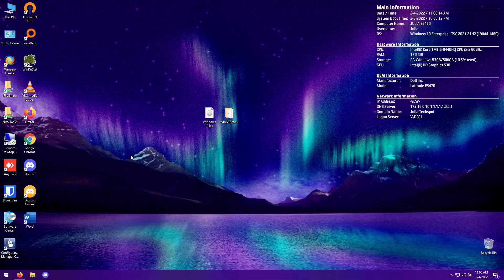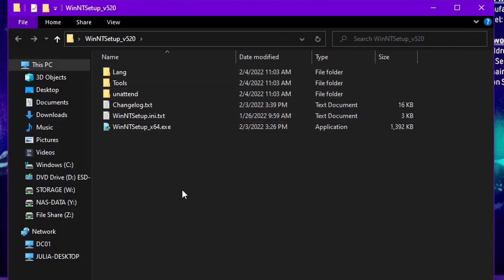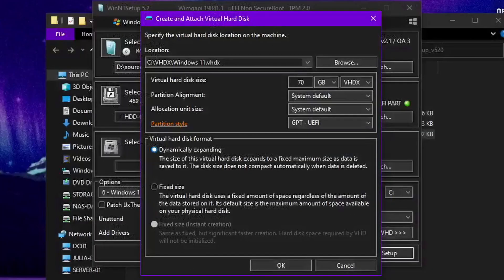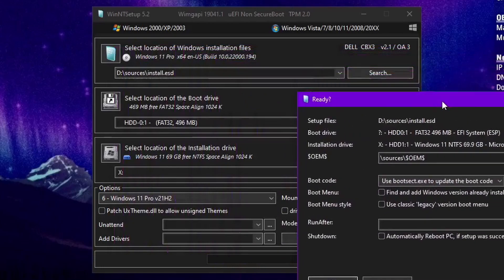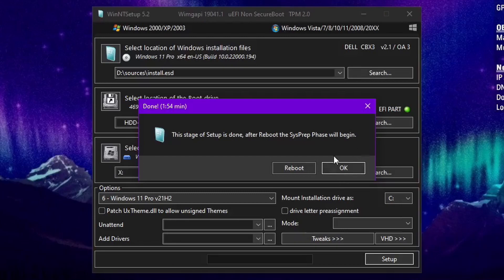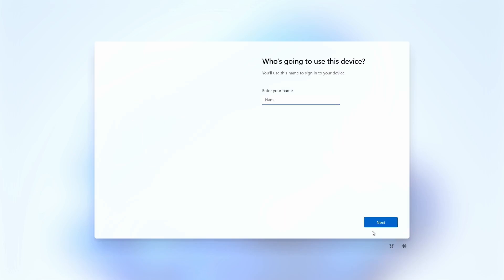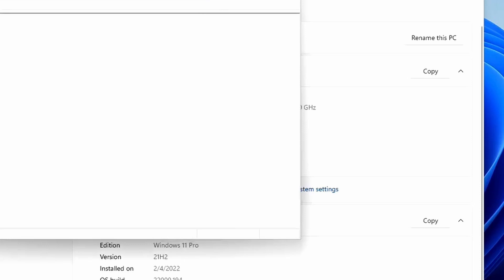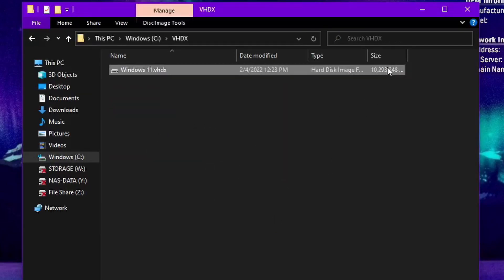Installing & booting Windows off a virtual drive (VHD/VHDX file) on actual hardware!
In this video, I used a program called WinNTSetup to boot Windows off a virtual drive on actual hardware (NOT on a virtual machine!) I found this out recently, and I find it better doing this when creating a dual boot. It is easy to remove once you are done with it, and you won't need to worry about Windows creating multiple partitions on your main drive through this method! This program can also do more than install Windows on virtual drives.

Be sure to check if your computer is UEFI or legacy (which I show how in the video) and be careful if installing Windows 7 on a UEFI based system as you may need to switch to legacy in order to boot it. I am not sure how that may affect the UEFI install on your computer, so be careful!

Anyways thanks for watching the video, and if you have any questions or want me to test something, leave a comment and I will get back to you when I can!

Link to the forum where I found the program (if link does not work, just Google WinNTSetup)